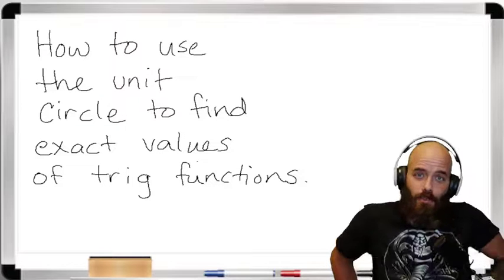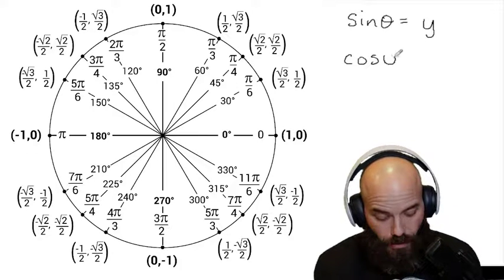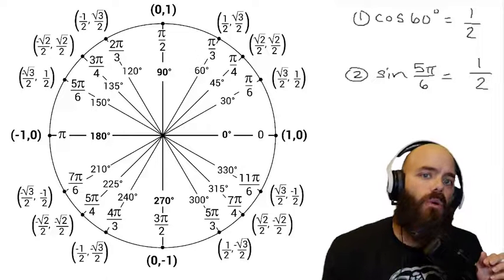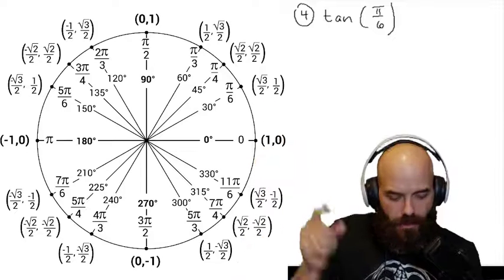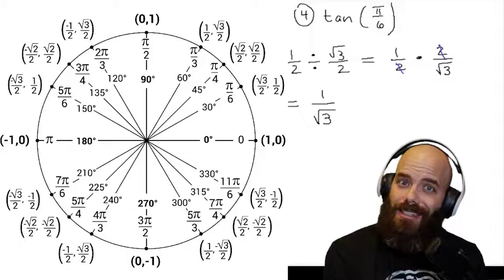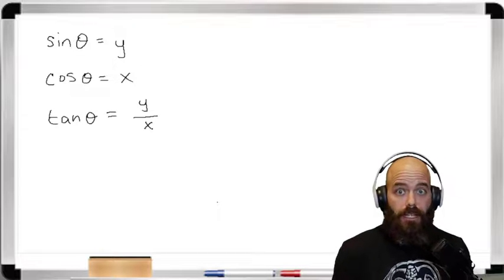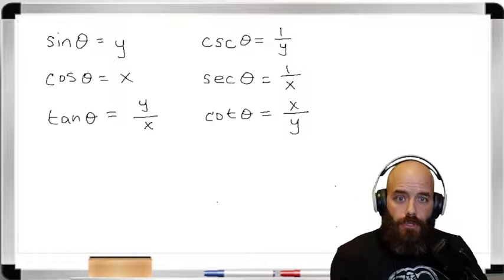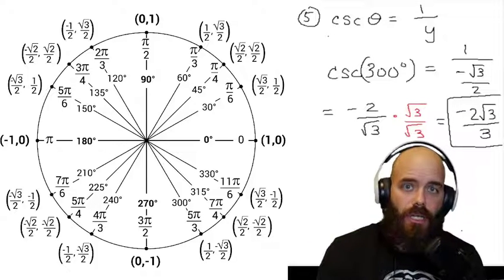Use the Unit Circle to Find Exact Values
In this video, I discuss finding exact values of the six trigonometric functions. There are examples at the end of the video to try!